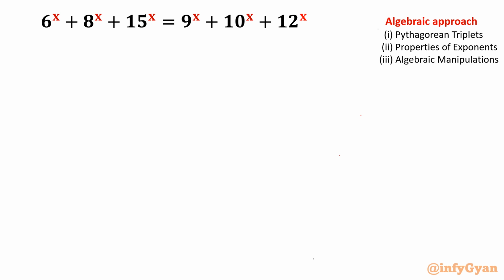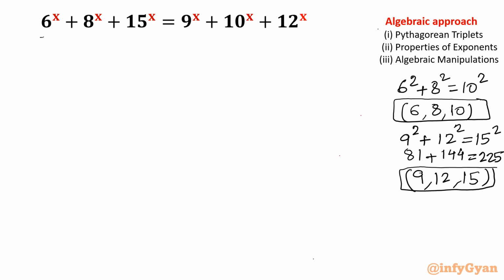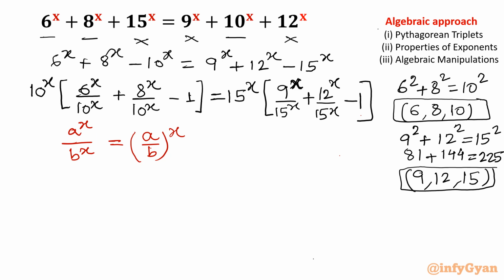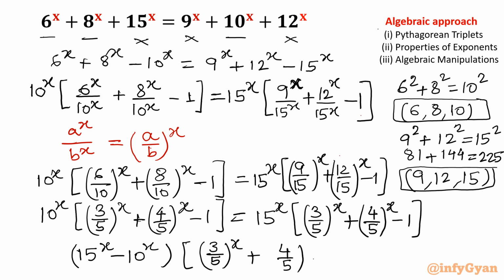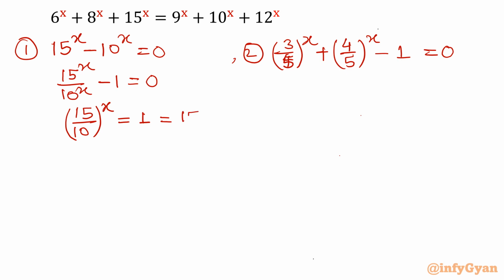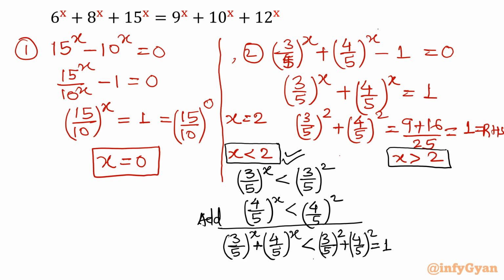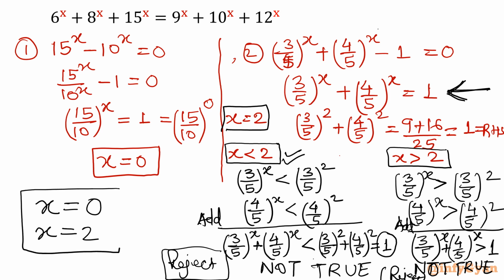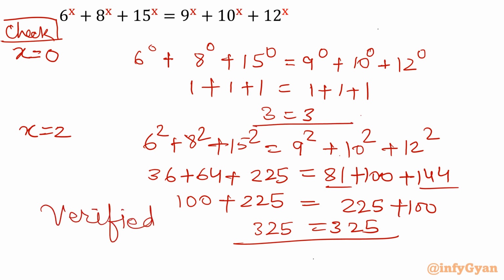Solving The Pythagorean Triplet Math Olympiad Question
In this video, we take on the challenge of solving the Pythagorean Triplet Math Olympiad Question. Join us as we break down the problem step-by-step and provide helpful tips and tricks to help you solve it too. We'll explore the concept of Pythagorean triplets in exponential equations, properties of exponents, inequalities with algebraic manipulations and show you how to apply it to this specific question. Whether you're a math enthusiast or just looking to improve your problem-solving skills, this video is for you. So, get ready to crack the code and solve this challenging math problem!

6 Key Moments of this Video:
0:00  Introduction
0:39  Pythagorean Triplet and Pythagorean theorem
2:07  Algebraic Manipulations
2:46  Laws of Exponents
4:57  Solving Exponential Equation
8:56  Checking Solutions